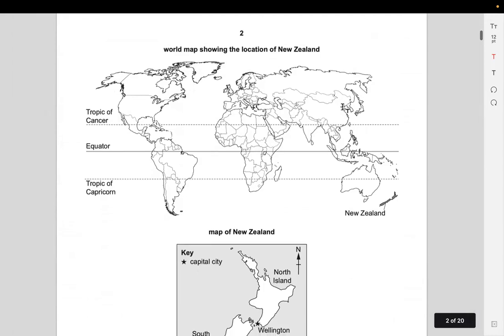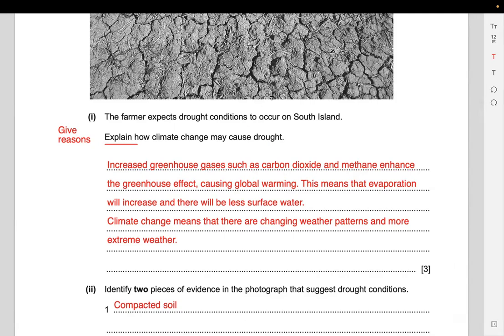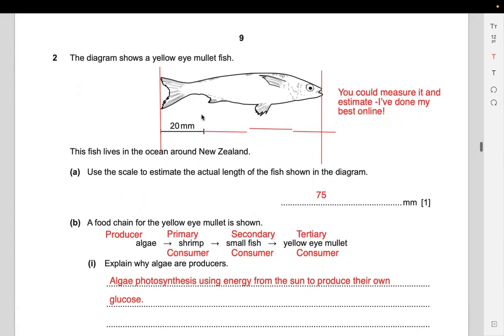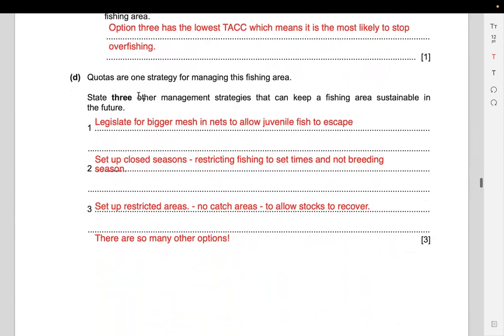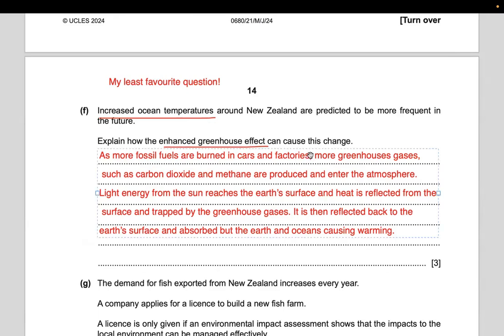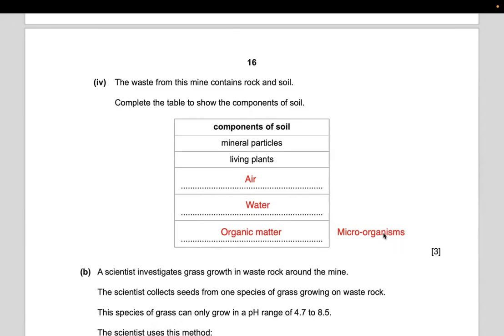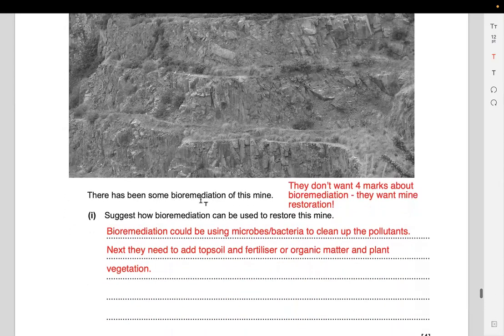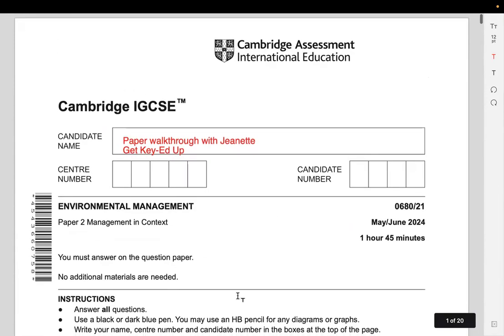Environmental Management IGCSE Paper Walkthrough and model answers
Summer 2024 paper 21 paper walkthrough.
0680 s24 qp21

The answers are my own and not endorsed by Cambridge.